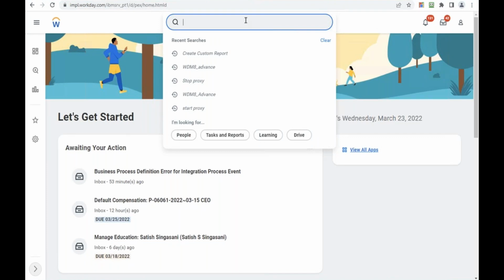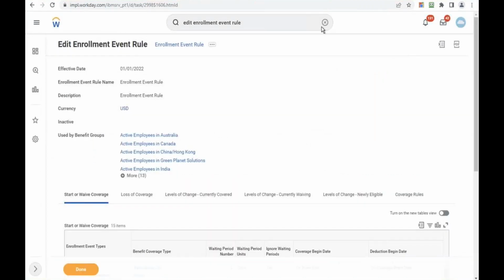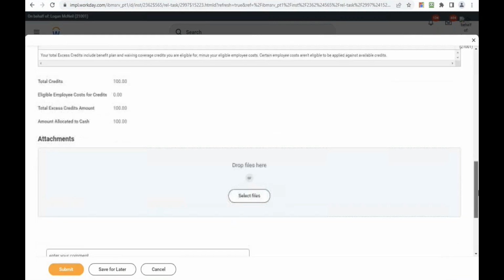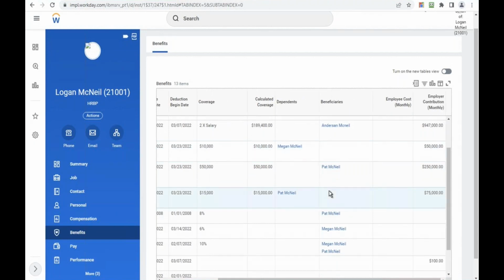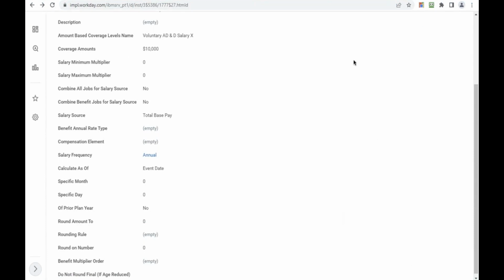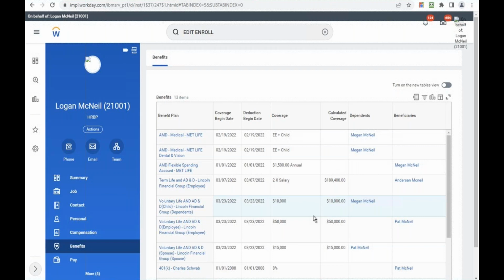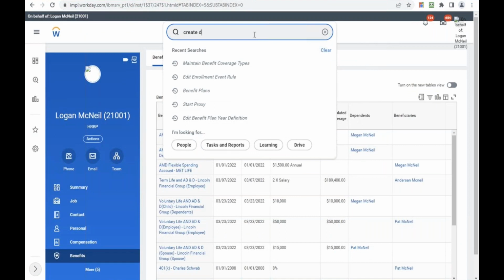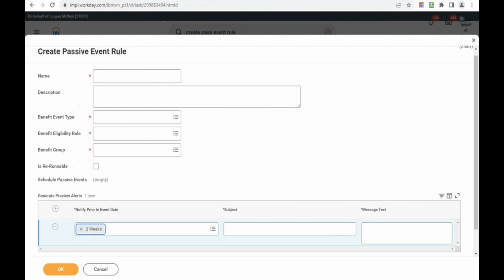Workday Benefits training| Overview on Edit Benefit Event and Create Benefit Event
In this Workday Benefits tutorial video for beginners, we will look at the Overview on Edit Benefit Event and Create Benefit Event. This will help you understand how to enroll in benefits and make changes to your benefits.